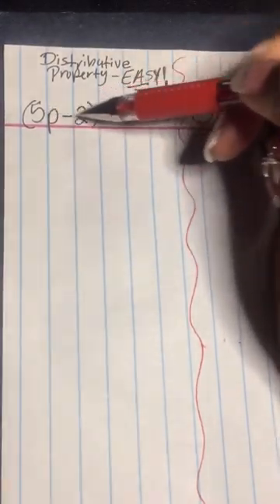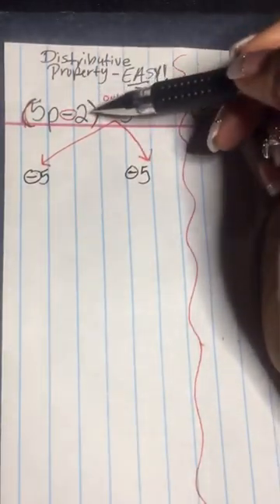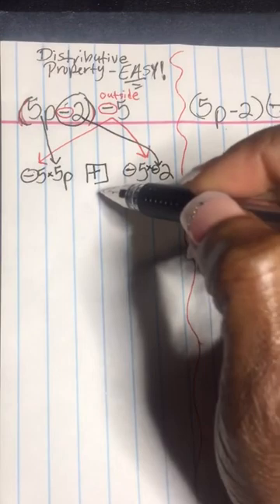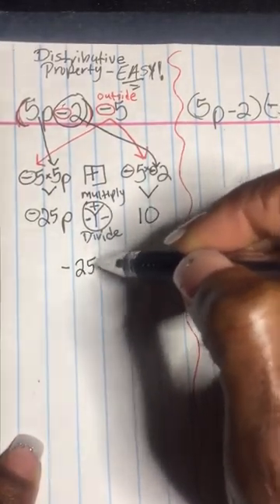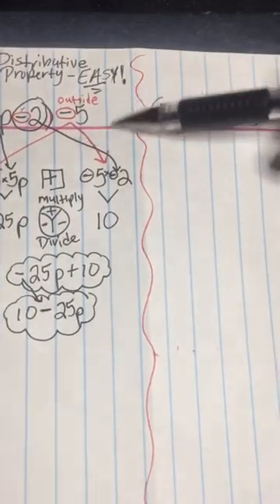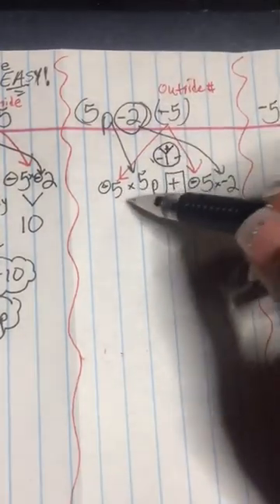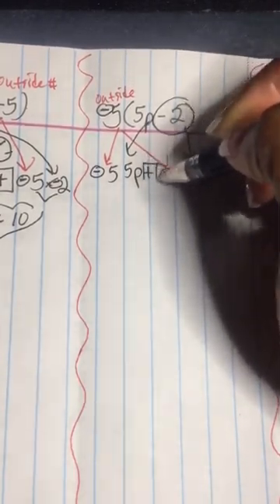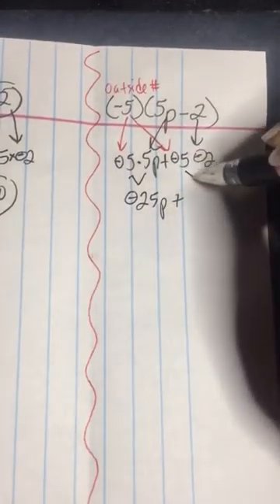Distributive Property MADE EASY!!!